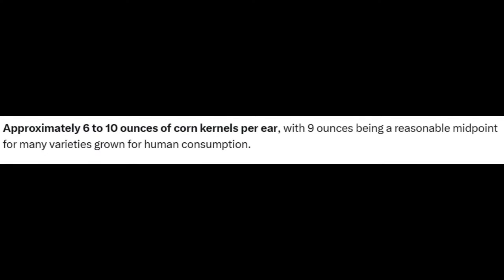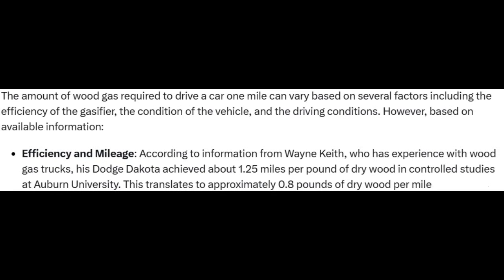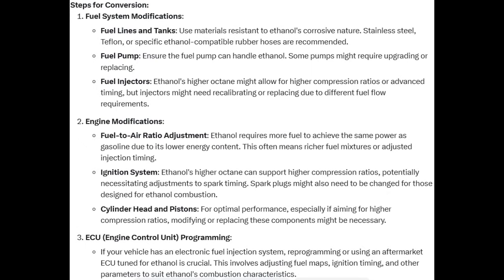Alternative Fuels - Ethanol or Wood Gas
Which is better?  Well, Neither...or both.  It depends on the situation.  I break down the science behind them both.  After all, back-ups are important.

Here is my NEW Twitter handle: @PinballPrep

Pinball Preparedness
37866